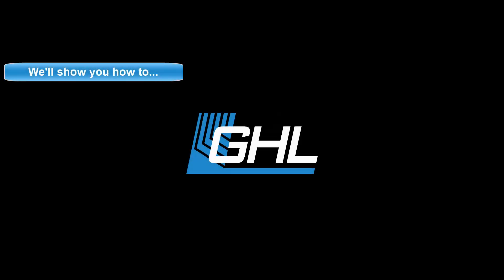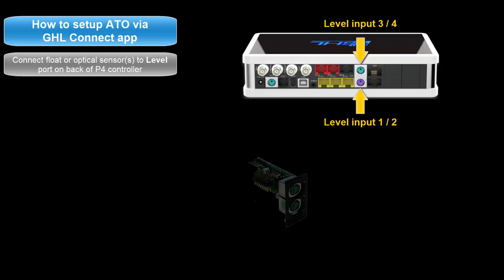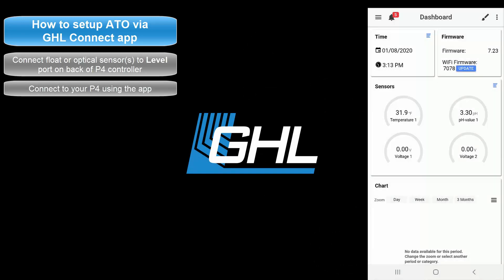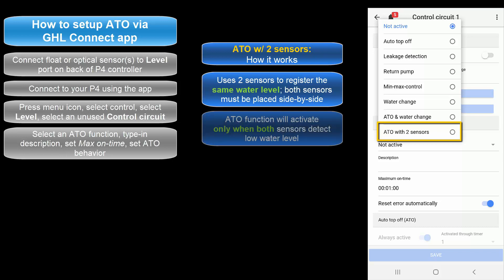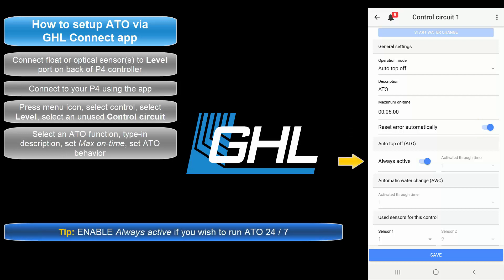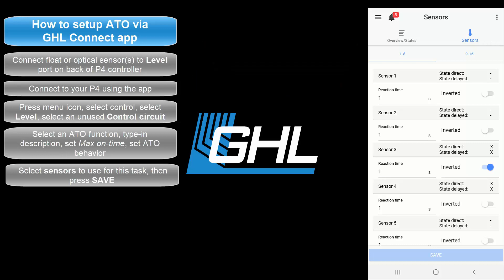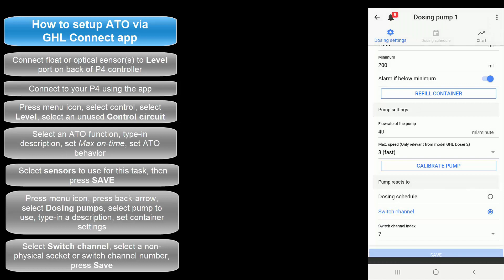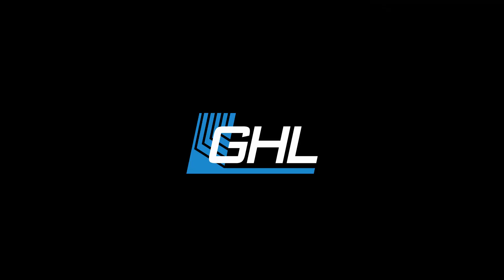ProfiLux 4: Using GHL Doser as ATO pump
How to use a GHL Doser as an ATO pump when connected to ProfiLux controller.

- ProfiLux 3 models, including Outdoor